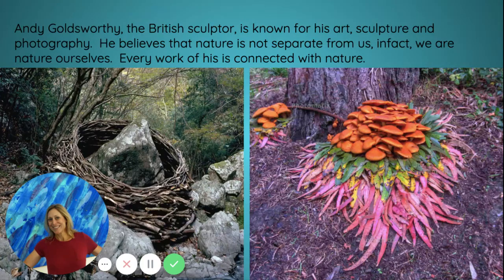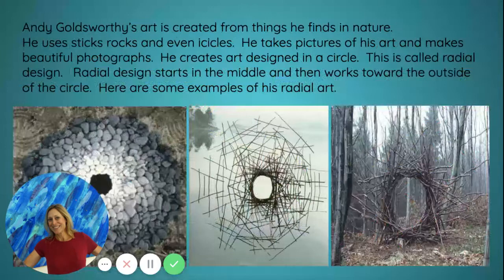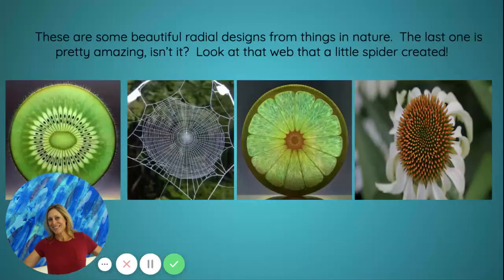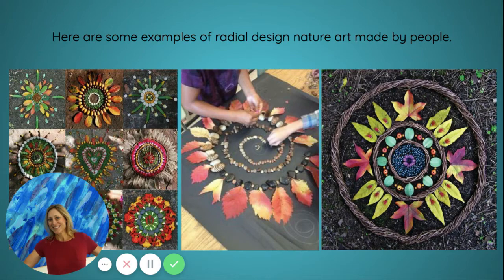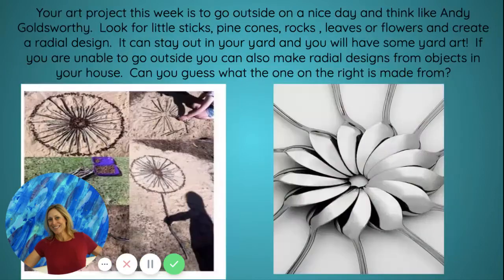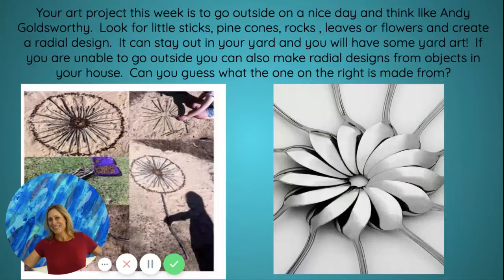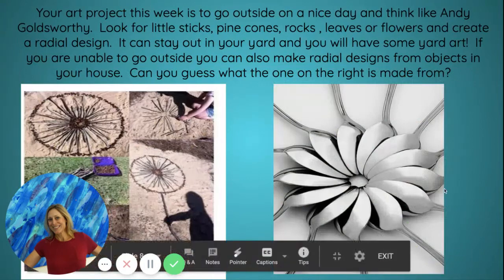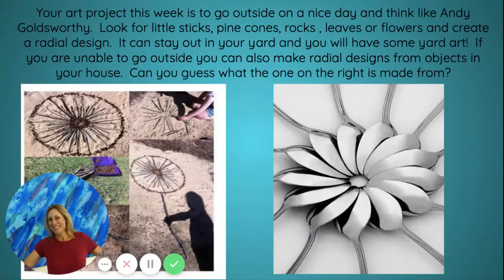The Art of Andy Goldsworthy - Radial Designs in Nature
Ms. Collins introduces her students to the art of Andy Goldsworthy. Inspiring young artists to create art from nature.